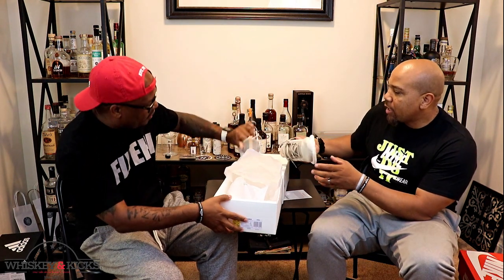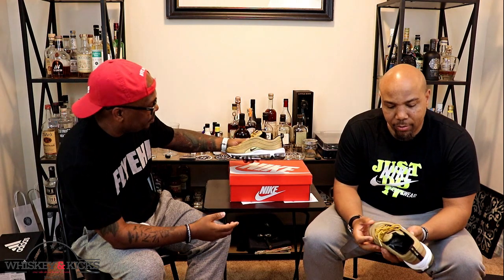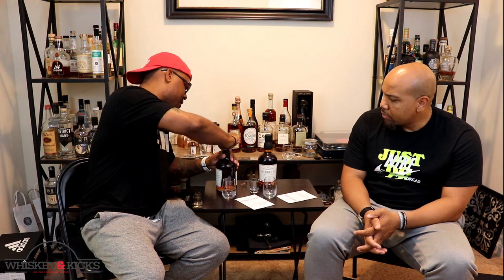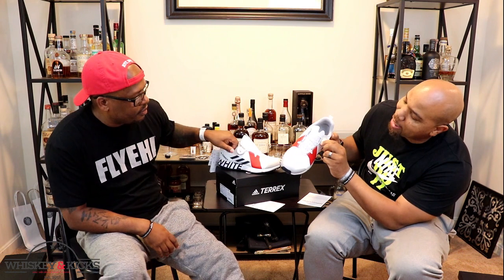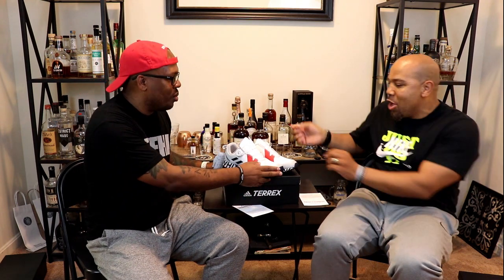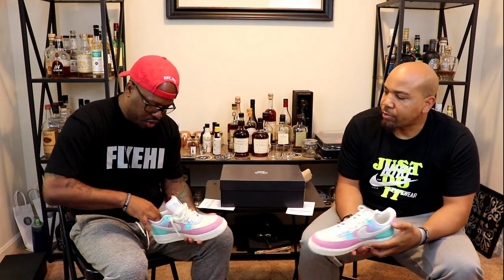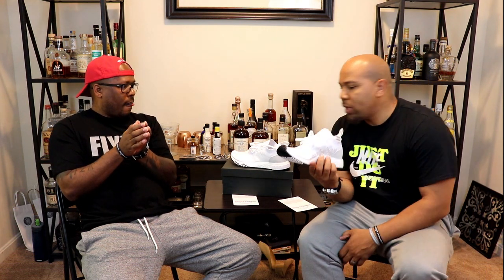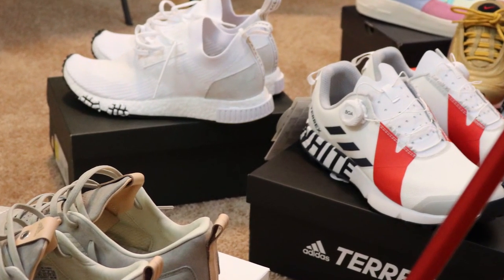Whiskey & Kicks Presents: UNBOXING 2 ft: Brocky & Joe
Another one for the sneakerheadz out there!!! Watch Brocky and Joe UNBOX some more sneakers in this hilarious segment! And the sneakers are CLEAN!!! The fellas sip some delicious Foursquare Rum and chat about that as well. cheers! Don't forget to visit the W&K follow on IG: @whiskeyandkicks_IG and @WhiskeyandKicks on Twitter and Facebook! Cheers!